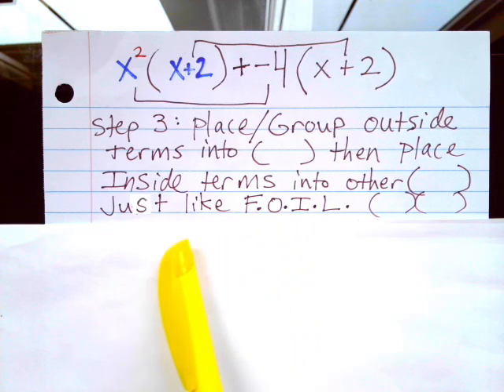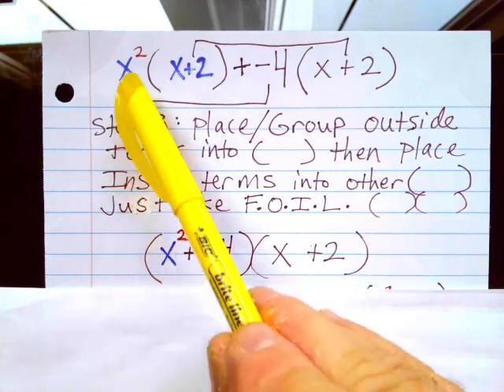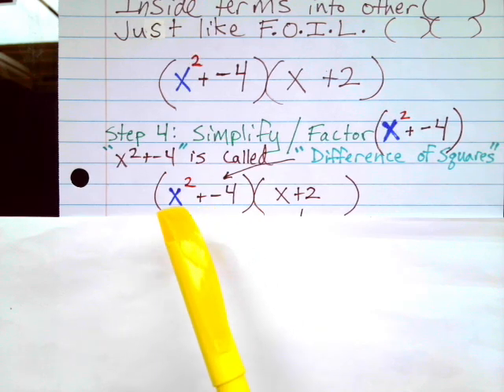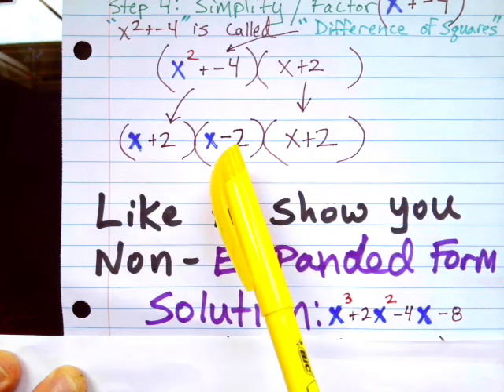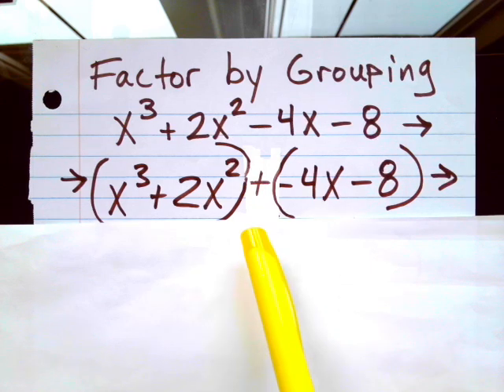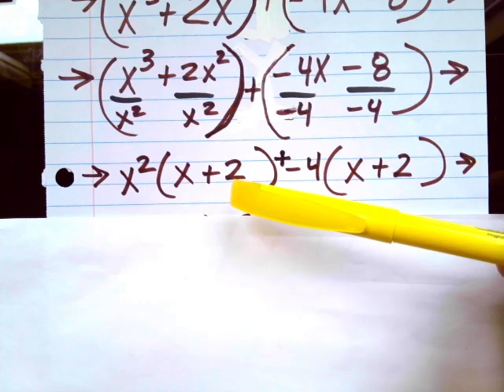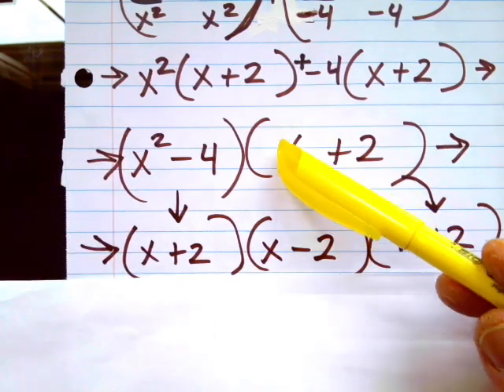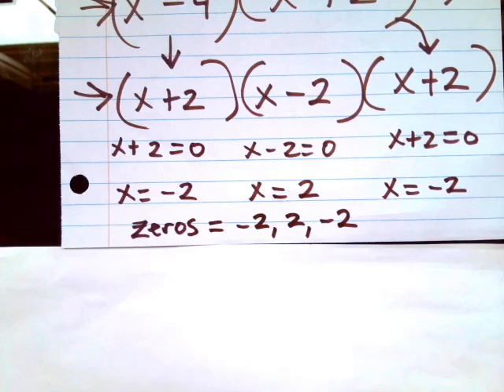Part 13 Finding Zeros "FACTORING By GROUPING Pt 2" UNDERSTANDING Step by Step - G.E.D. MATH